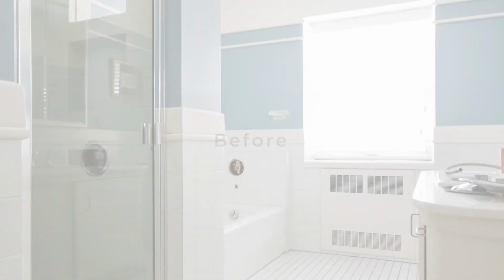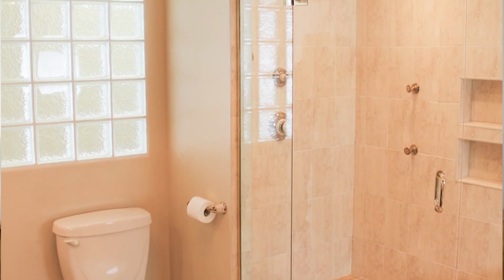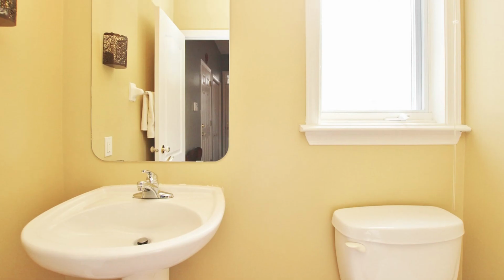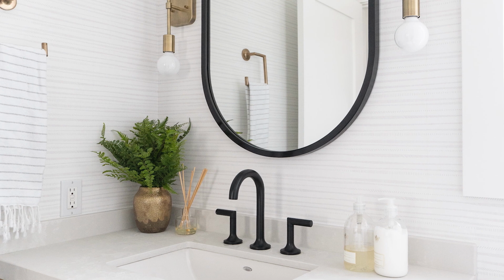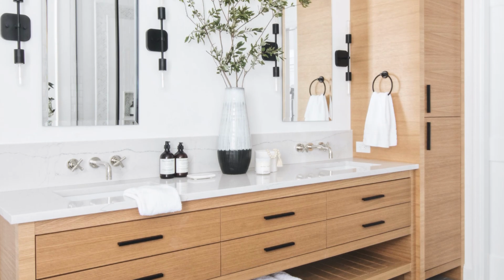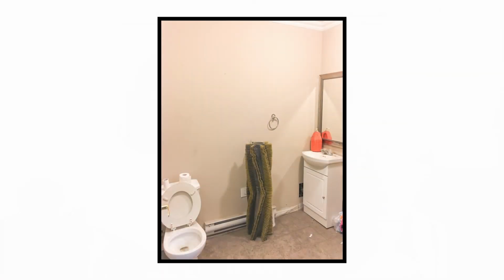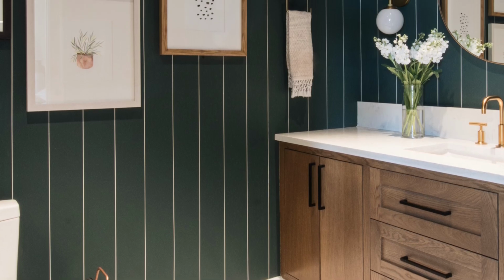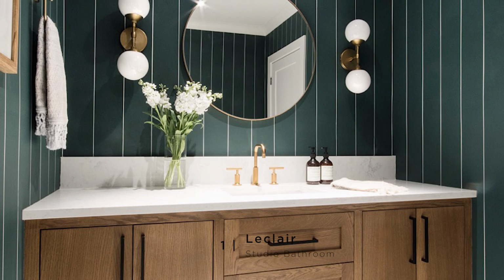Our 5 Most Dramatic Bathroom Renovations | Before & After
We're revisiting some of our favourite bathroom renovations and uncovering some dramatic before and afters! Over the years we have completed some pretty eye-catching bathroom designs but you’d be surprised by how these projects looked in the beginning. From boring builder grade to very ’80s and ALL PINK, we’re showing off our favourite bathroom and powder room projects. Check them out and let us know which one is your favourite!